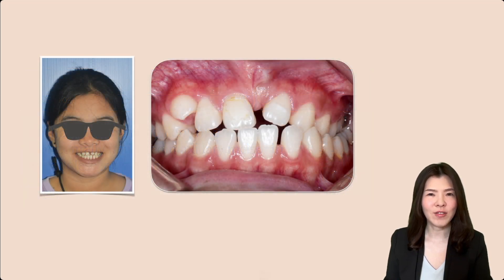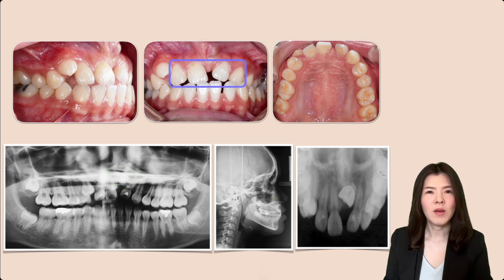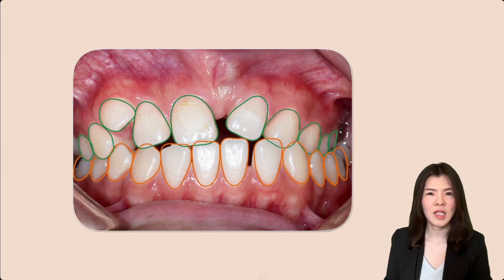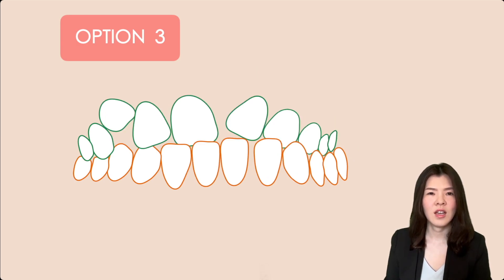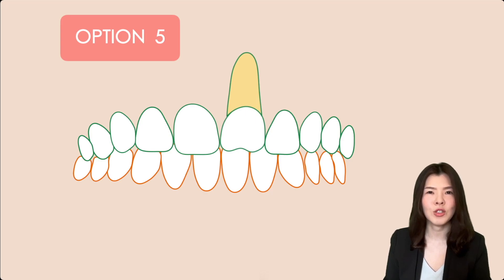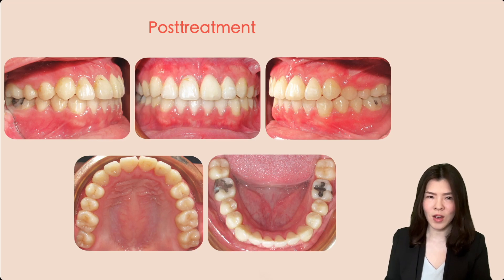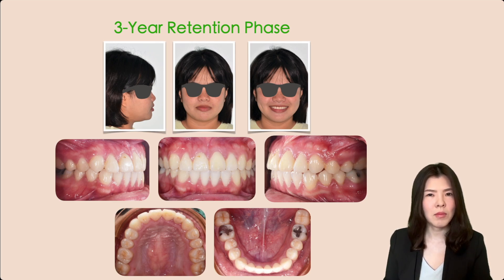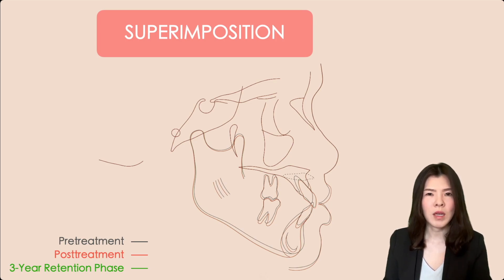Orthodontic management of a horizontally impacted maxillary incisor in an adolescent patient.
Neeranart Thirasupa